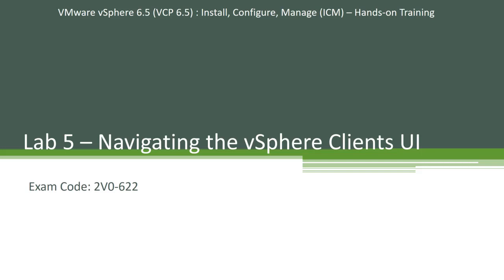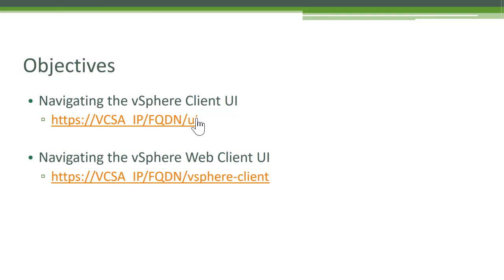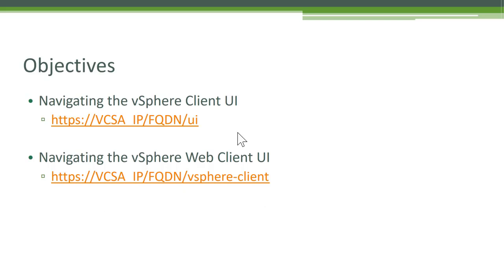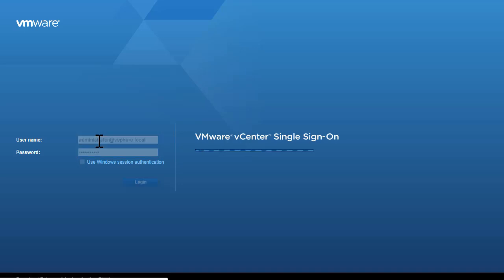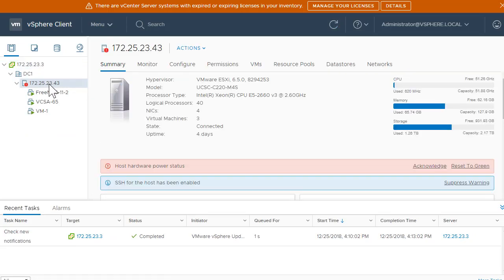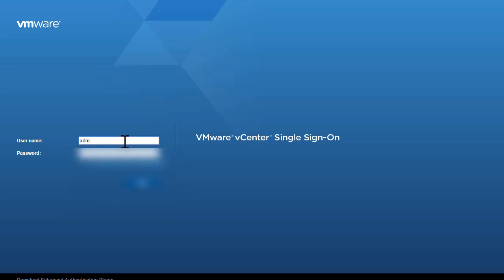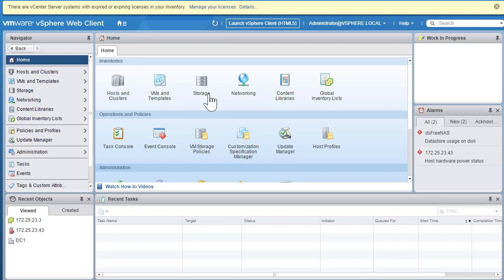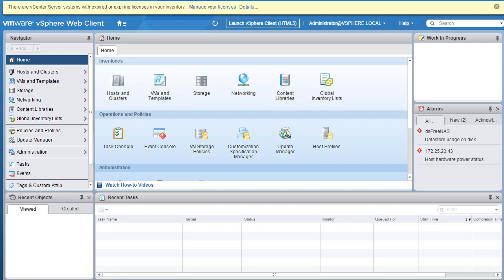5. Navigating the vSphere Clients - Step by Step - Hands-on Series - VCP 6.5 - Exam 2V0-622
5. Navigating the vSphere Clients - Step by Step - Hands-on Series - VCP 6.5 - Exam 2V0-622